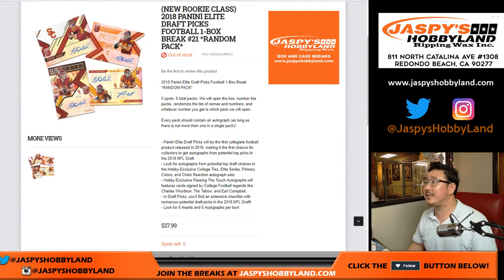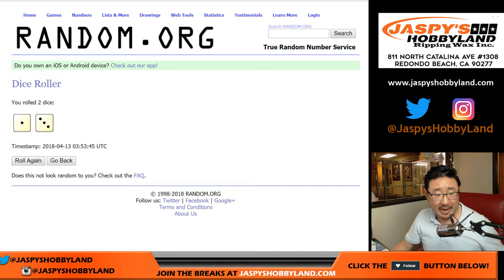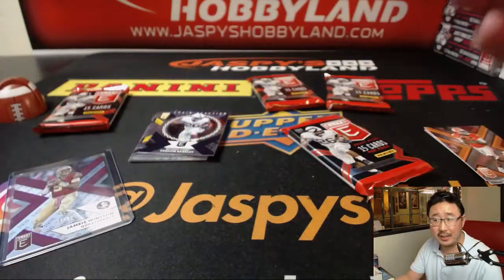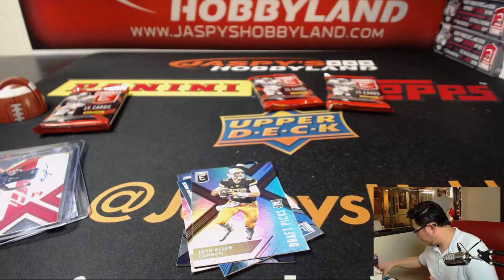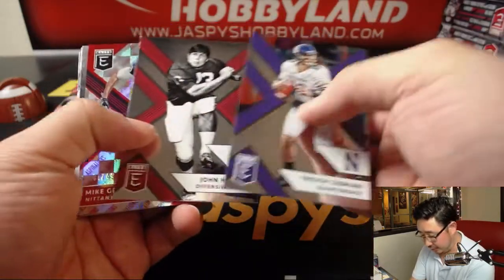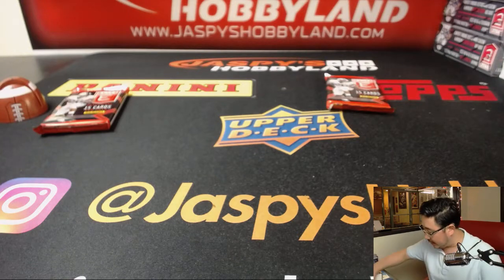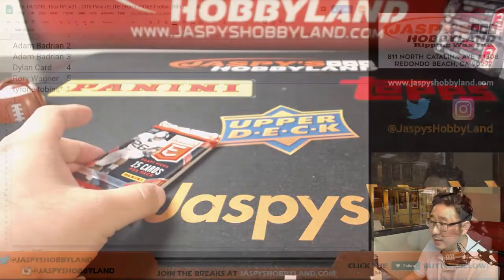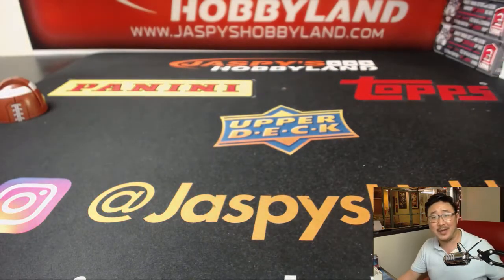Th, 04/12/18 [1Box RP] #21 - 2018 Panini ELITE DRAFT PICKS Football (NFL)